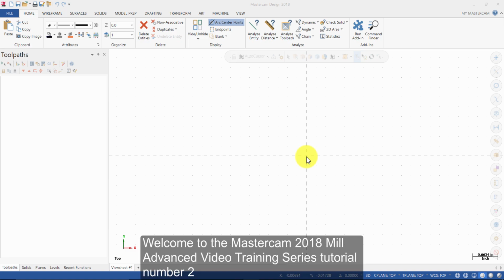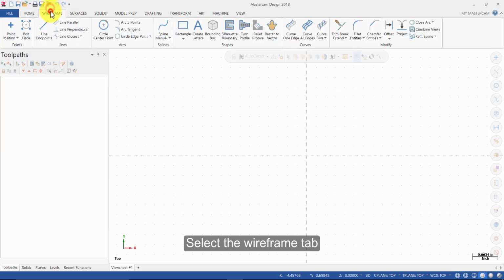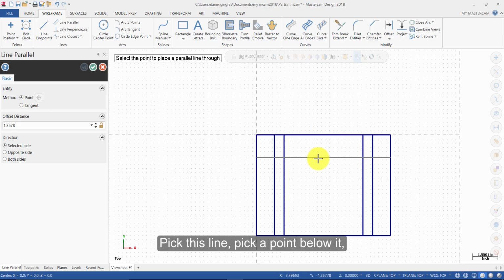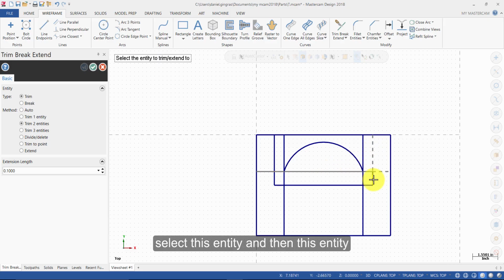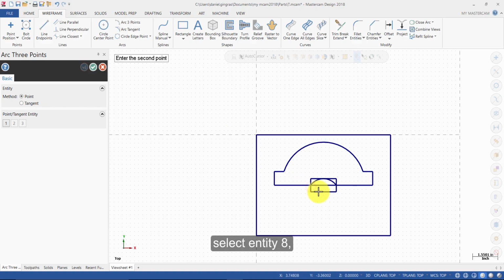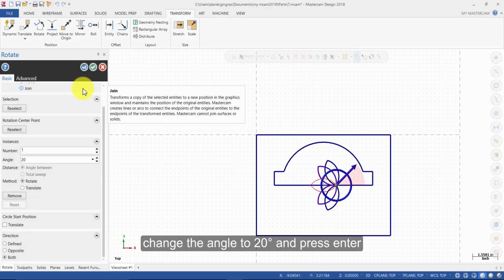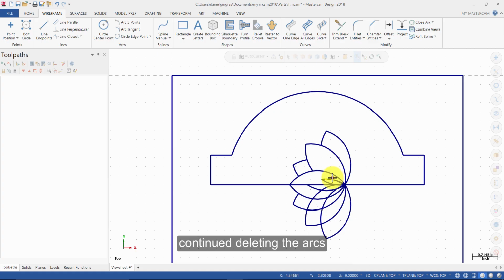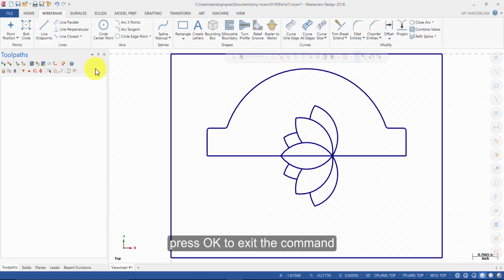1 Wireframe Creation